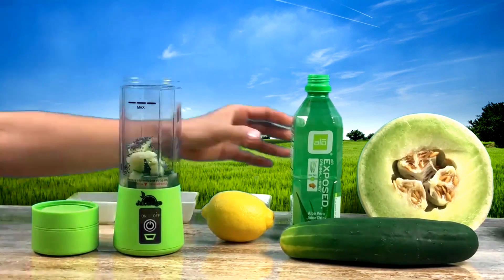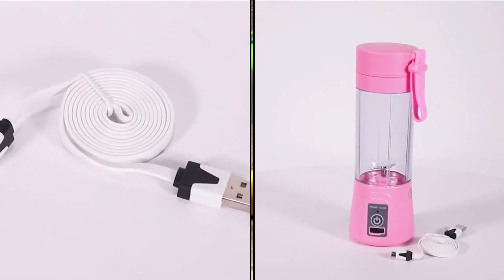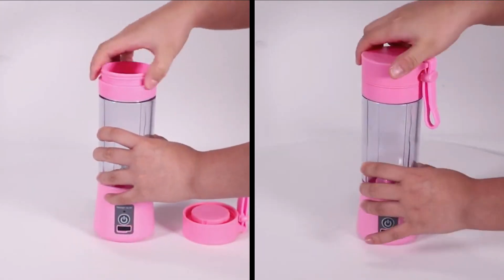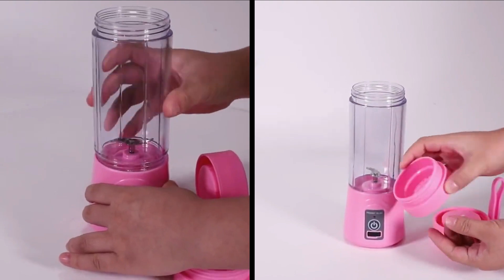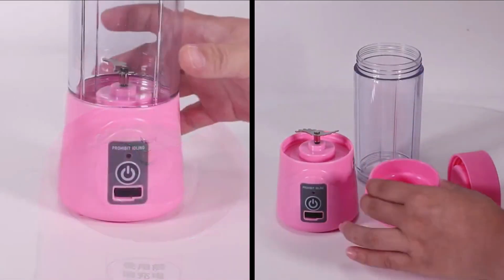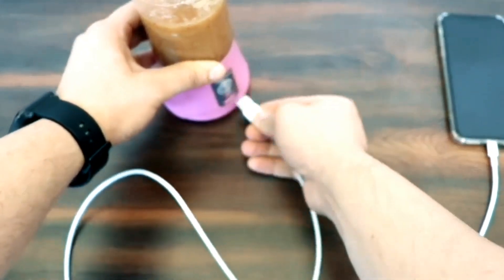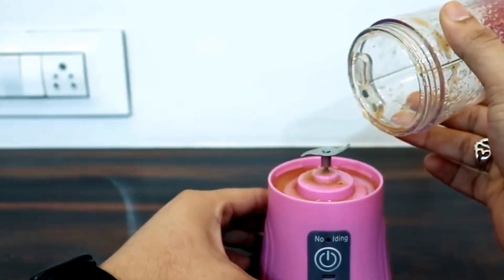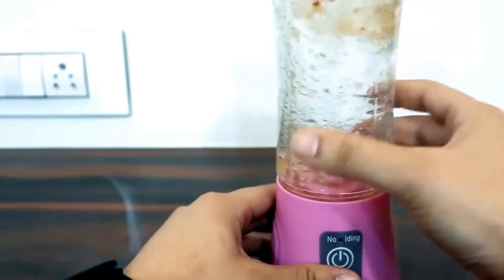Smart USB Rechargeable and Portable Electric Juice Blender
For the health conscious person on the go, Women's world provides you with a lightweight and powerful portable juicer blender.

Whether you’re at the office, the gym, camping, the beach, or traveling - you should not have to break your healthy lifestyle for unhealthy drinks.

This Juicer is a portable, USB rechargeable juicer that helps you to stay in shape and includes e-books with more than 300 recipes.

Its 13.5 Ounces capacity cup and powerful Six Stainless Steele Blades Motor can easily blend any fruits, vegetables and even ice cubes.

It allows you to make a number of different smoothies, juices, shakes, cocktails, and other healthy refreshments. It even has a strainer cup for excess pulp.

With the ability to blend up to fifteen times between charges you can use it on the road with ease and it only takes 3 hours to fully charge.

As for cleanup, the entire juicer can disassemble into pieces that make it easy to clean with the included sponge. It has Safety sensors that prevent blades from operating if the cup is not securely connected

If you’re on the go, this portable juicer is a healthy alternative that has no limit to where and when you can mix your favorite beverages.

***Hey all !!! This is Women's World. Welcome you all to my channel. I would like to upload videos of product review, features, price etc & etc.
You will get to know about the features of the product, users review, price, and many stuff.